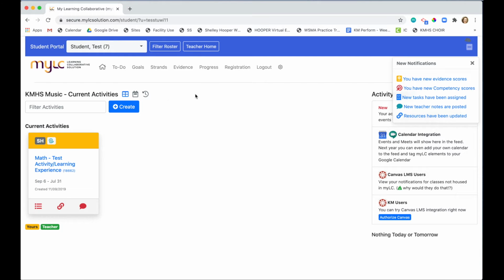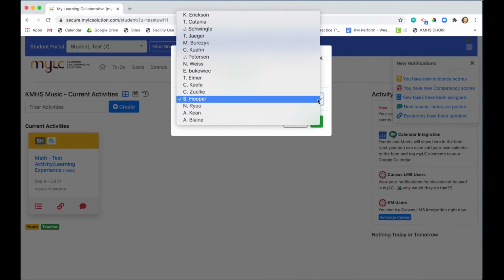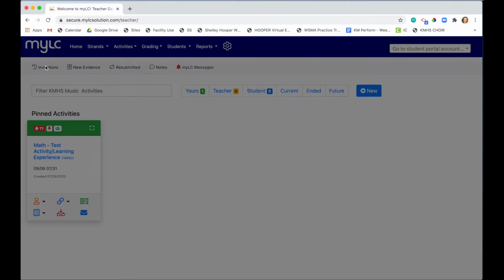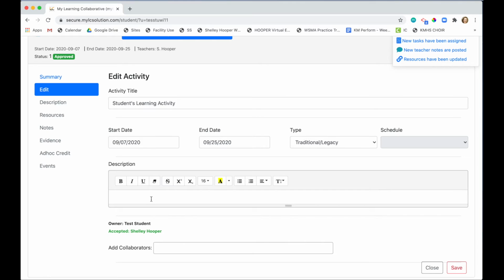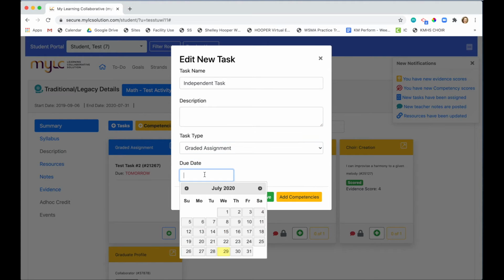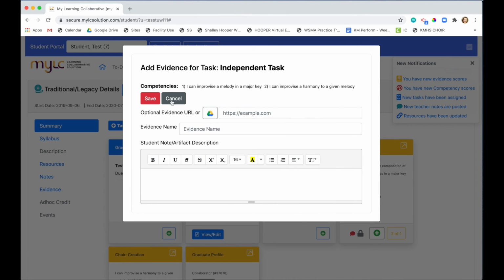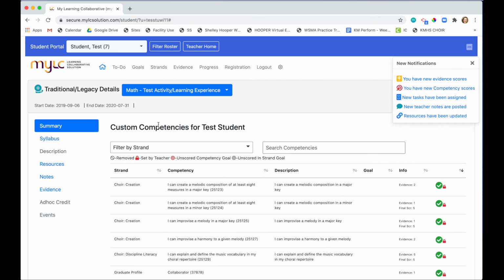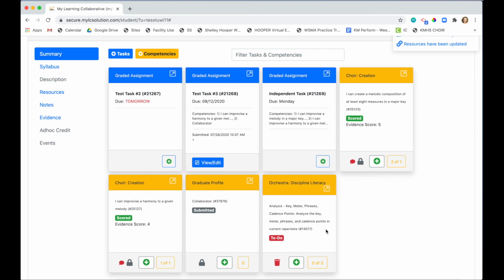Student myLC - How to Add Your Own Standards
Guidance for students on how to add and select their own standards for project in myLC.